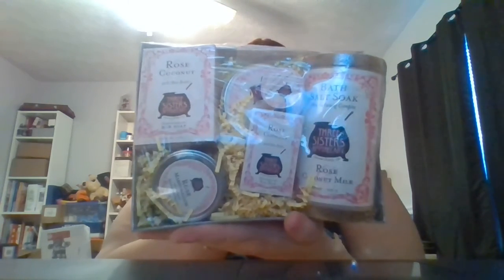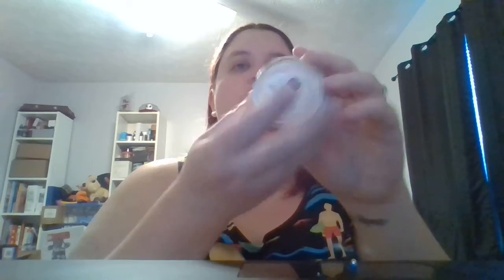Soap Cauldron Unboxing & Review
Open me!

I received a press sample of products feature and, in some cases monetary compensation, in exchange for this post. All opinions are my own and in no way influenced by compensation.